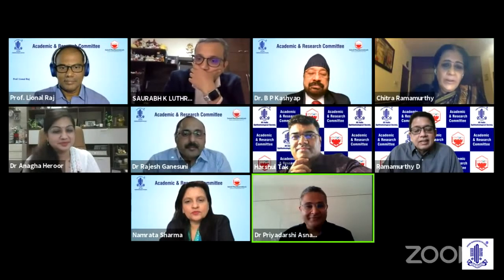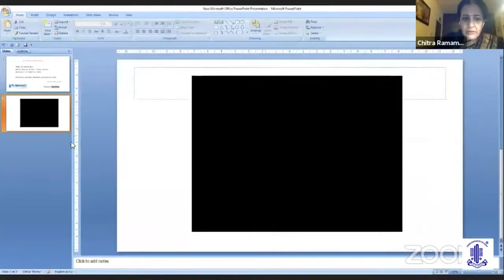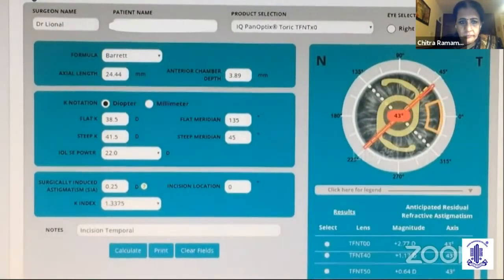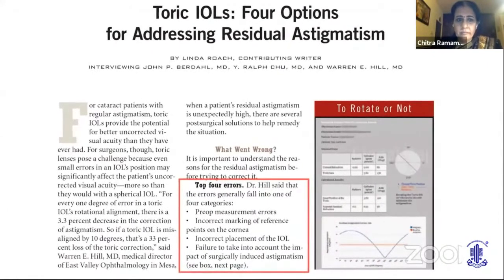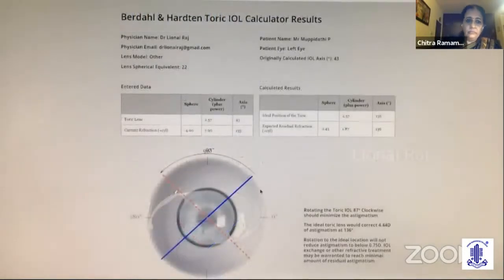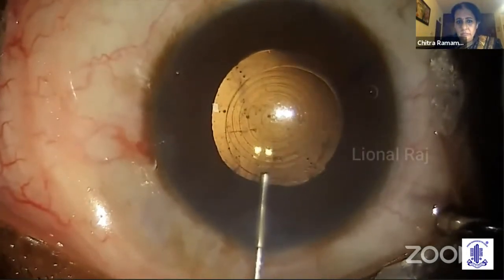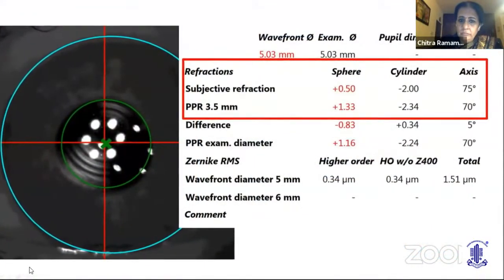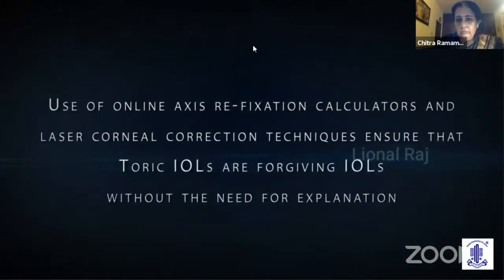AIOS ARC Video Bouquet of Learning in Cataract Surgeries - Prof.Lional Raj D